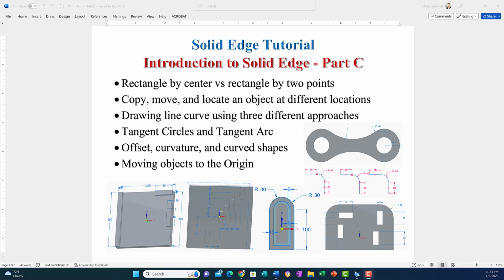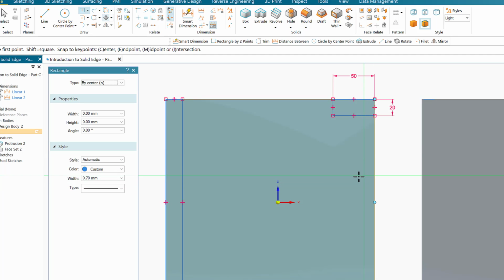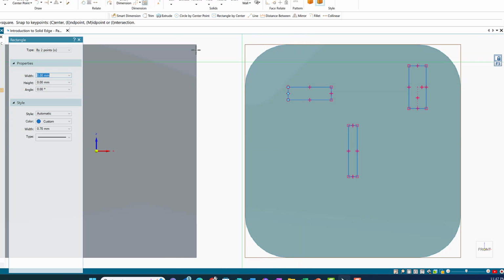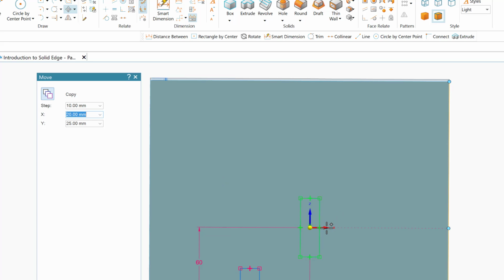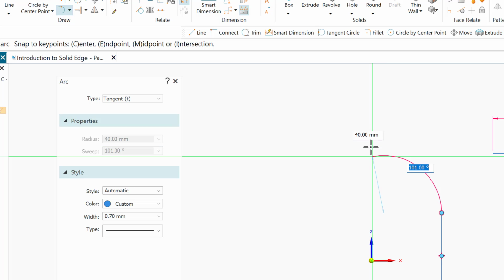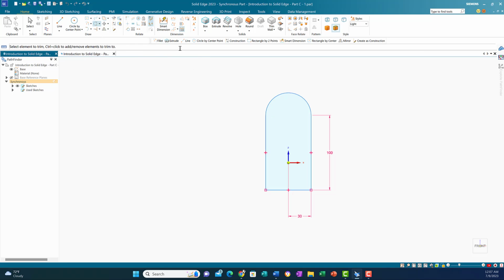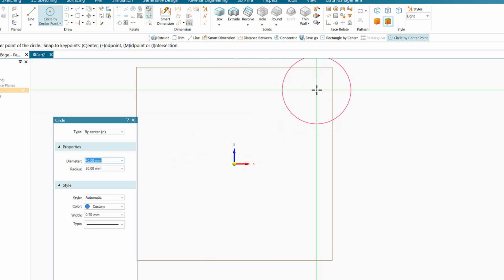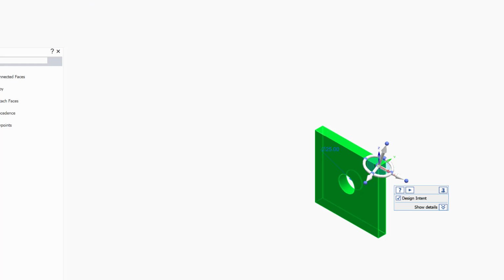Introduction to Solid Edge - Part C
This tutorial video covers essential skills for developing 3D modeling parts by concentrating on sketches using Solid Edge features. Suppose you are new to Solid Edge or in the early stages of learning Solid Edge. In that case, I recommend watching this video and the other introduction videos: Introduction to Solid Edge - Part A & Part B The video covers the following topics
• Rectangle by center vs. rectangle by two points
• Copy, move, and locate an object at different locations.
• Drawing line curve using three different approaches
• Tangent Circle and Tangent Arc
• Offset, curvature, and curved shapes.
• Moving objects to the Origin (coordinate axes)

Timecodes
00:00 – Intro
02:05 – Rectangle by center vs. rectangle by two points
14:25 – Copy, move, and locate an object at different locations
20:41 – Drawing line curve using three different approaches
27:09 – Offset, curvature, and curved shapes
34:55 – Tangent Circles and Tangent Arc
39:55 – Moving objects to the Origin (coordinate axes)